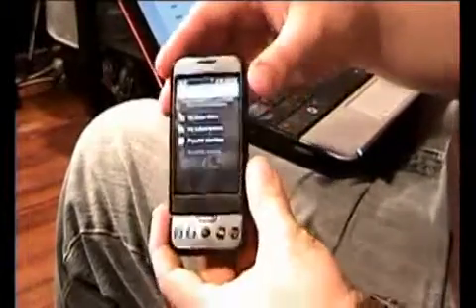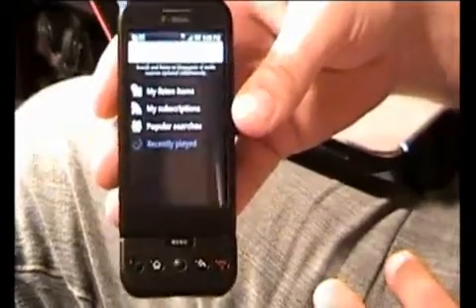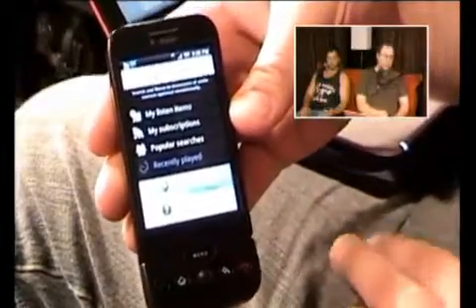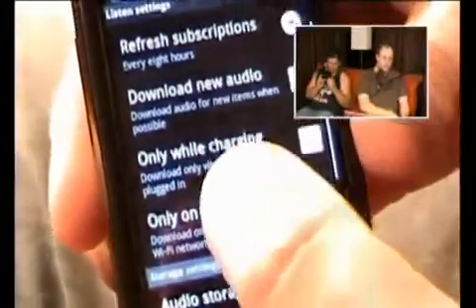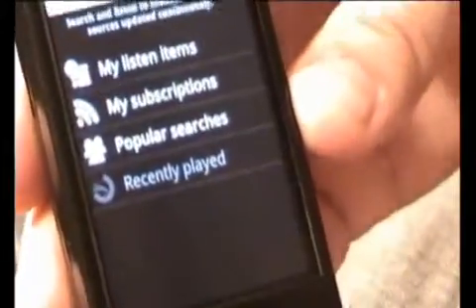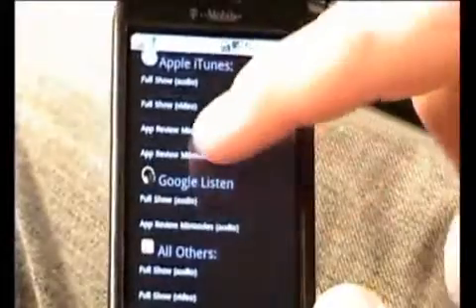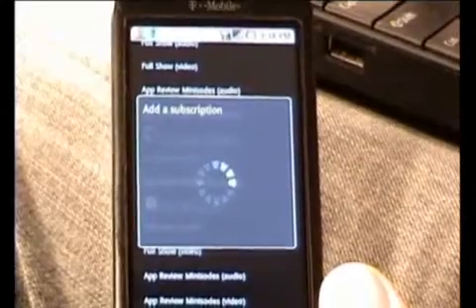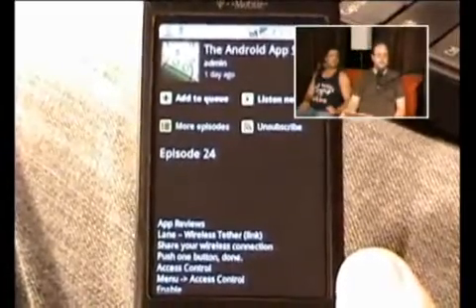Google Listen Android App Review